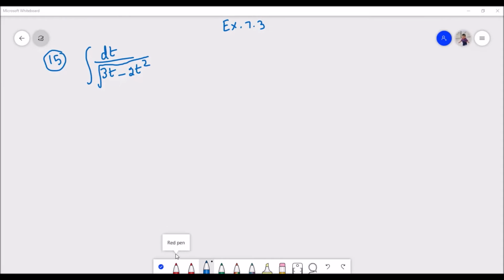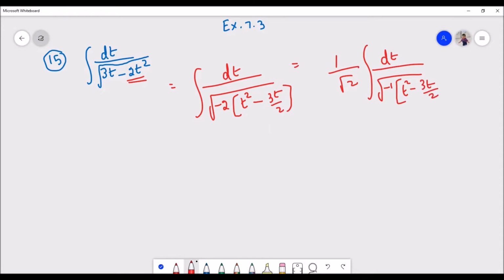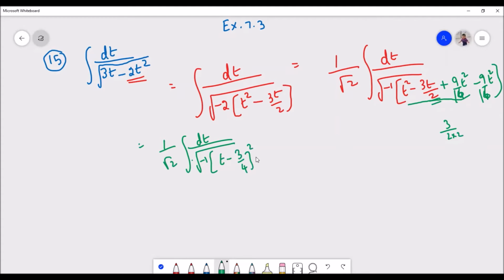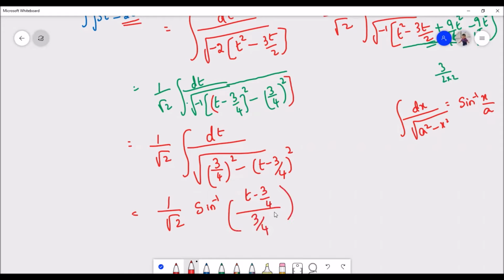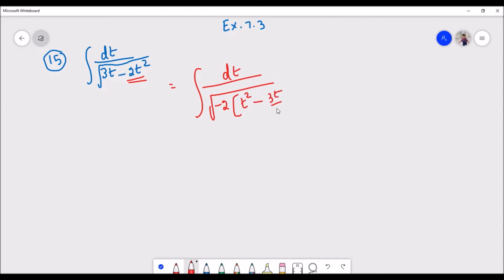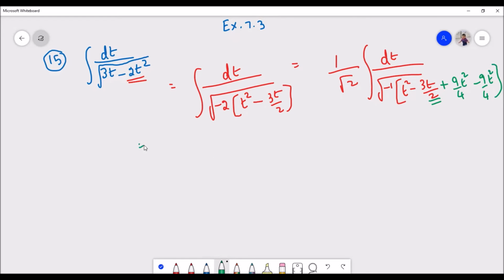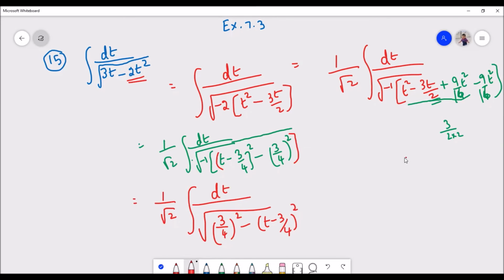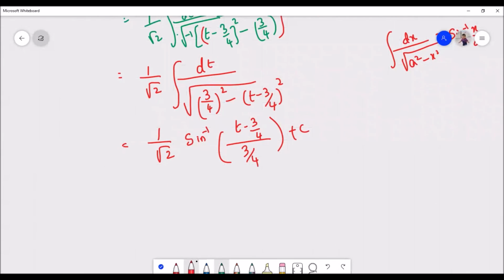Chapter 7 - Integration Class 12: Exemplar problems (Part 129)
Integration: Exemplar problems (Questions 15 and 16)